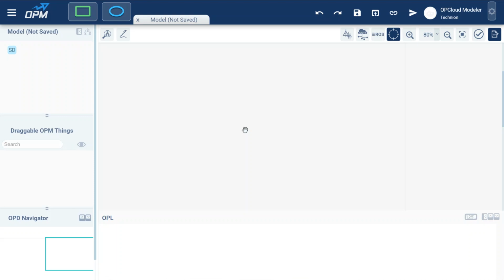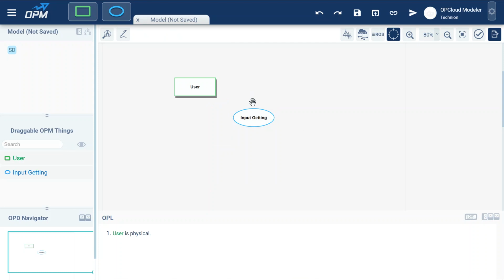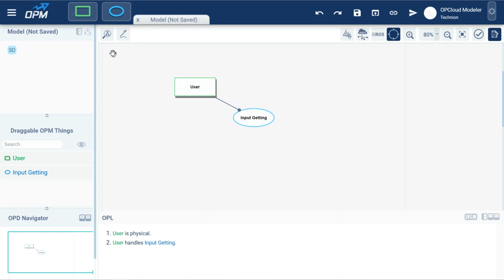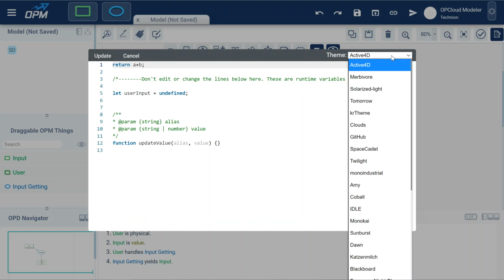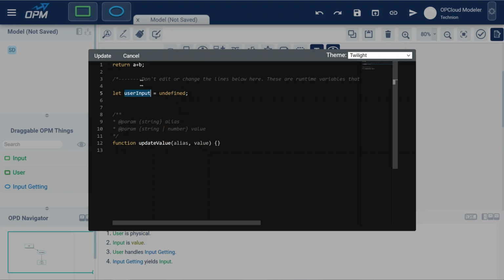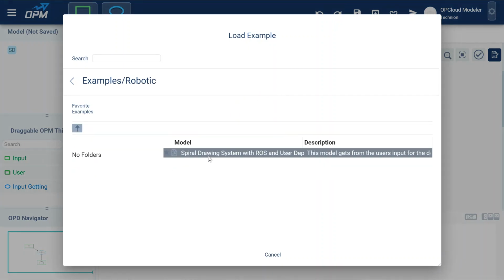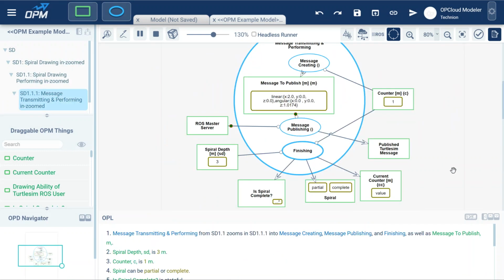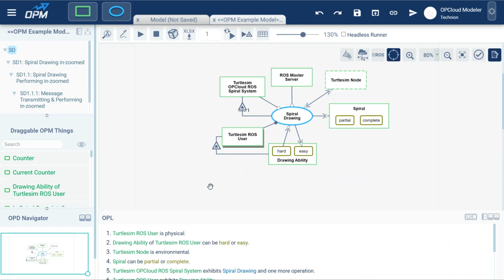Advance 7 - Model Simulation and Execution Part 5 - Getting input from users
In this video, we see how to use OPCloud simulation modeling for getting when needed input from the user.